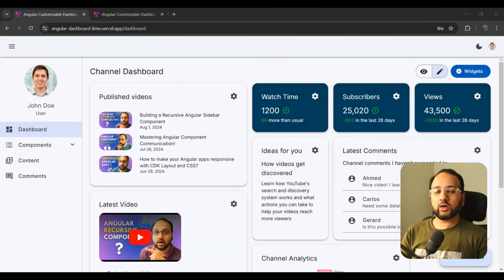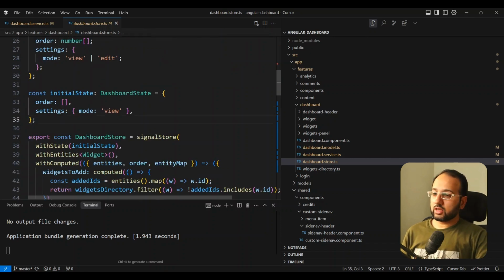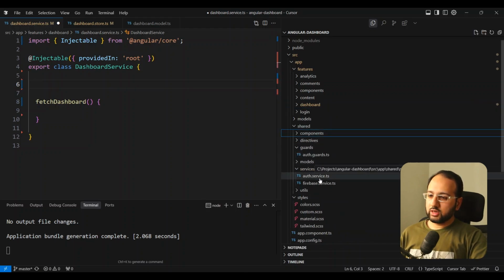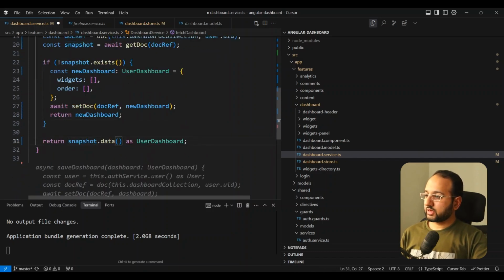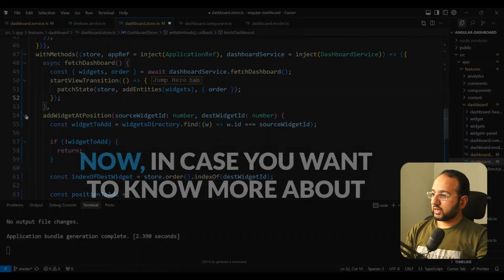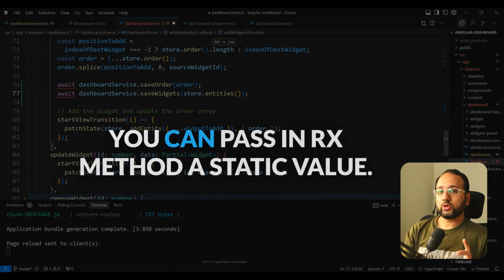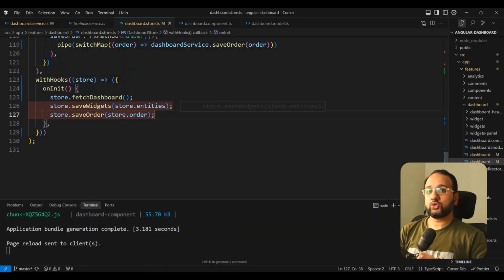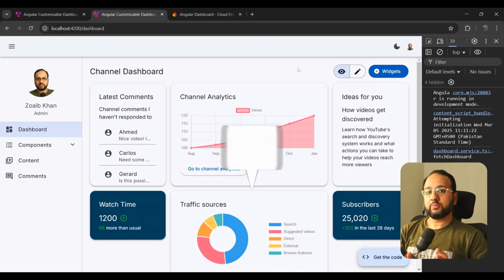1 User, 1 Angular Dashboard: Syncing to Firebase with Ngrx Signals Store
In this video, I explore a customizable Angular dashboard that allows users to adjust widget positions, sizes, and settings, now enhanced to sync with Firebase Firestore for a personalized experience available across devices.

Sections:
00:00 Introduction and Overview
00:01 Customizable Dashboard Features
00:31 Syncing with Firebase Firestore
00:48 Live Demo: User Dashboard Sync
01:32 Setting Up Firestore Integration
02:35 App Structure and State Management
04:51 Implementing Firestore Data Structure
08:22 Fetching and Saving Dashboard Data
16:30 Reactive Sync with Rx Method
19:30 Testing and Debugging
22:53 Conclusion and Future Plans